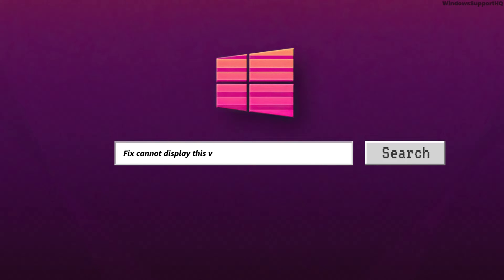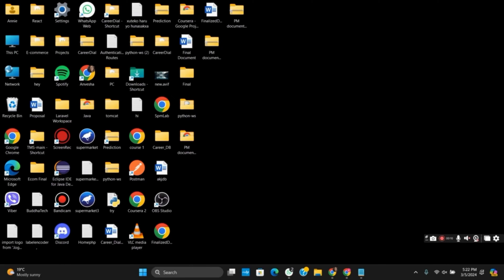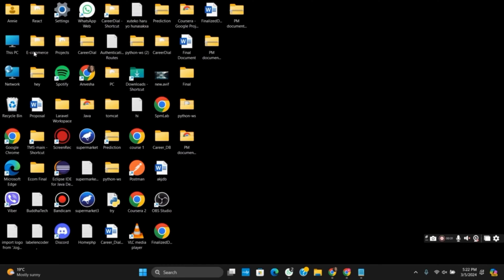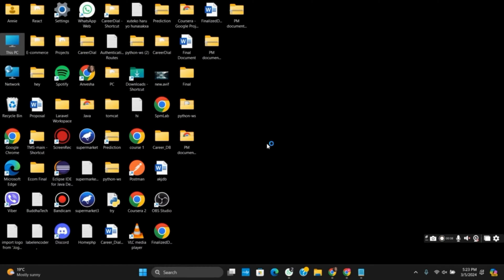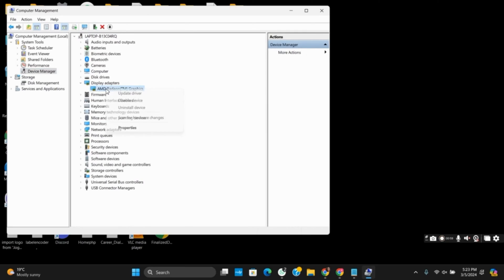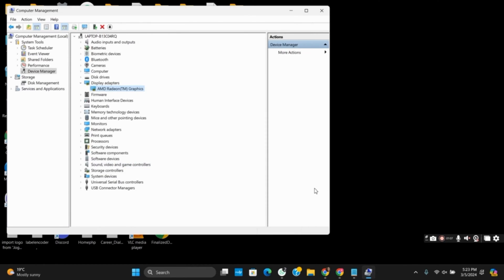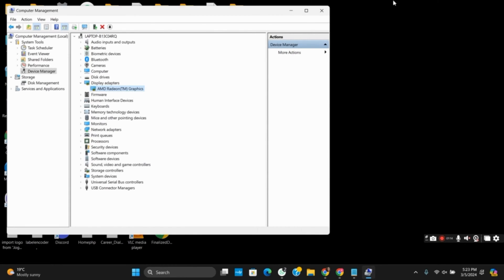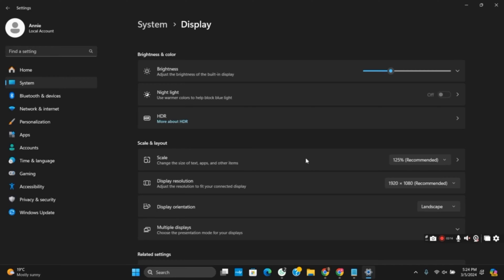How To Fix Cannot Display This Video Mode Optimum Resolution 1280x1024 60hz Error (Easy Solution)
🖥️🔧 Fixing "Cannot Display This Video Mode" Error (Optimum Resolution 1280x1024 60Hz)

Encountering the "Cannot Display This Video Mode" error with an optimum resolution of 1280x1024 60Hz? Our easy solution guide provides you with step-by-step instructions to troubleshoot and resolve this common display issue, ensuring you can enjoy clear and optimal video output on your monitor or display.

In this guide:
0:00 - Introduction
0:05 - How To Fix "Cannot Display This Video Mode" Optimum Resolution 1280x1024 60Hz Error (Easy Solution)

Unlock the solution to the "Cannot Display This Video Mode" error with our straightforward instructions. Whether it's adjusting display settings, updating drivers, or checking hardware connections, we'll guide you through the troubleshooting process to ensure your display functions correctly.

Resolve display issues quickly and easily with our guide to fixing the "Cannot Display This Video Mode" error!